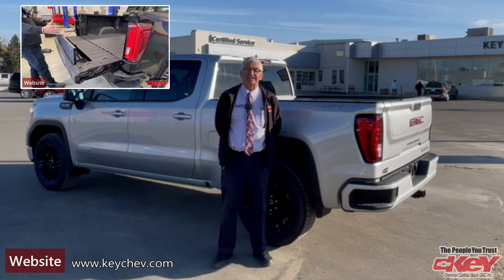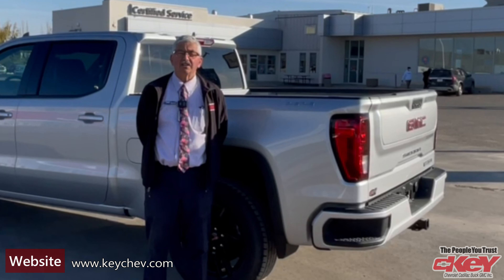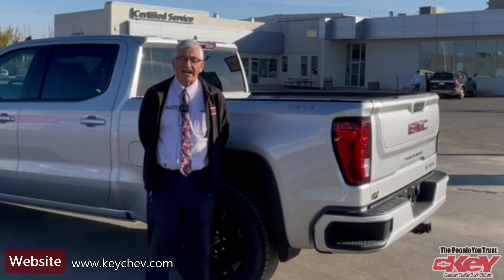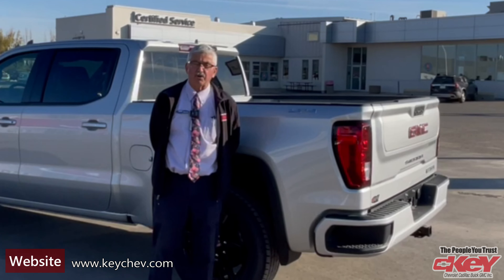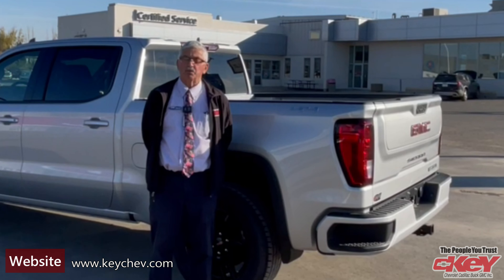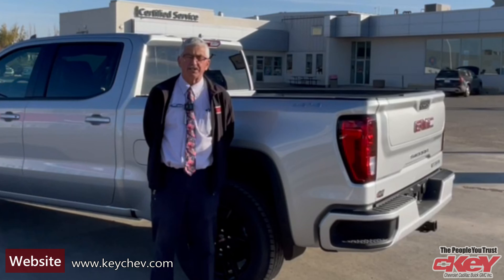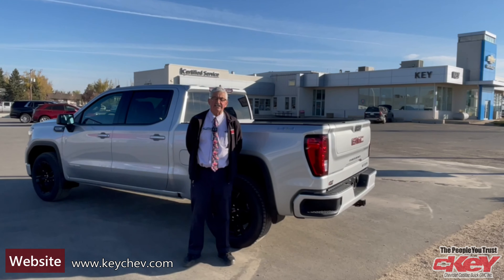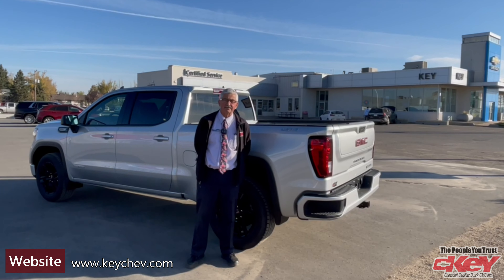2021 GMC Sierra Elevation 4WD Crew Cab For Sale Today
It's been a while since we could show off a new truck that just came in, but here is a beauty to talk about! Here's Micheal.